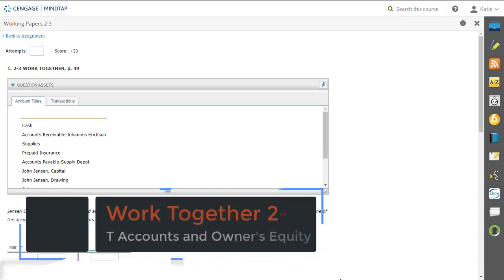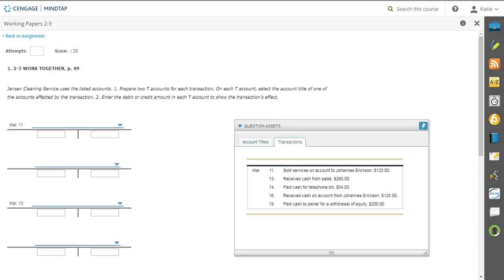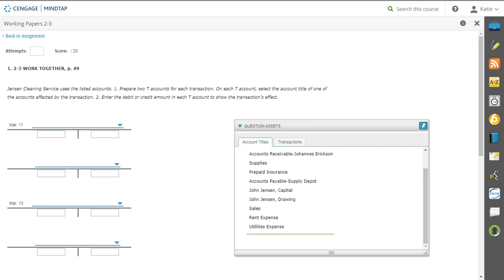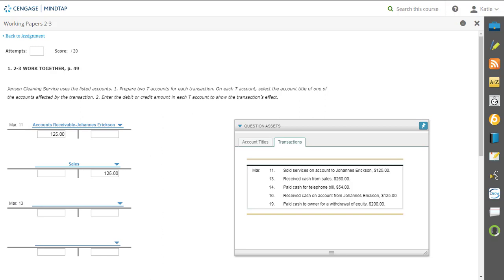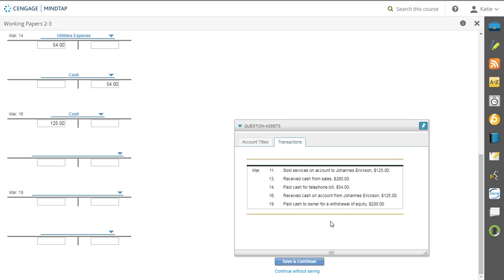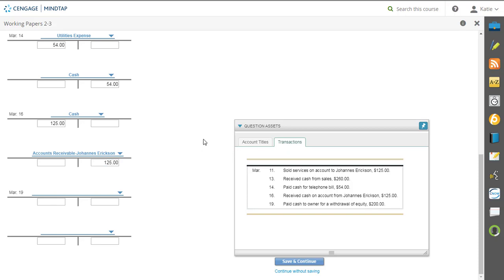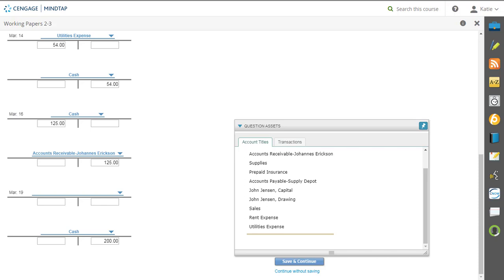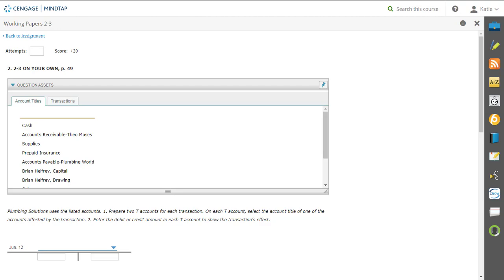work Together 2-3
using t accounts to record transactions that affect owner's equity